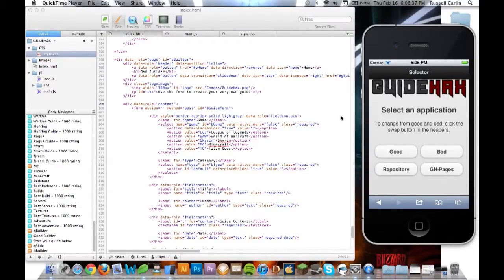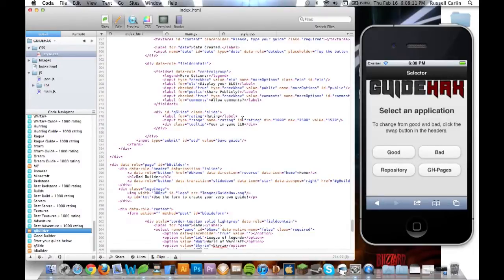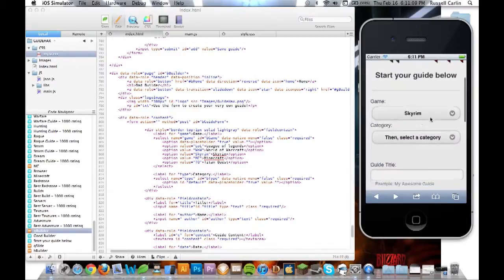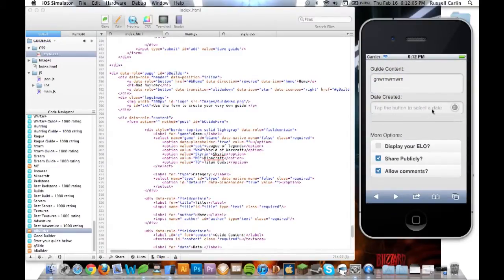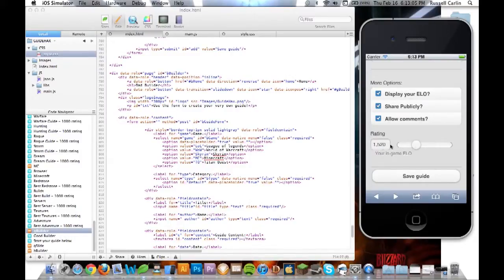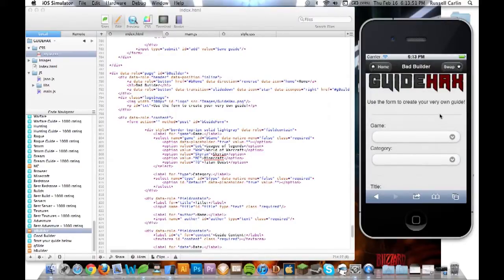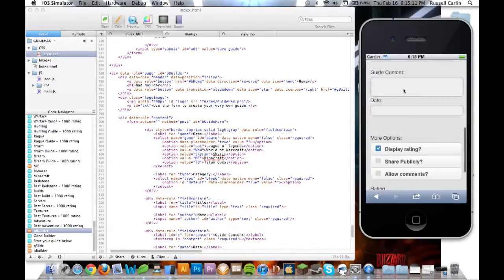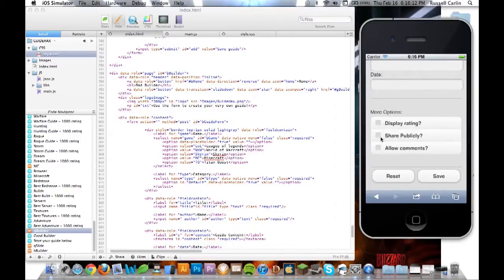MIU 1202 Project 3